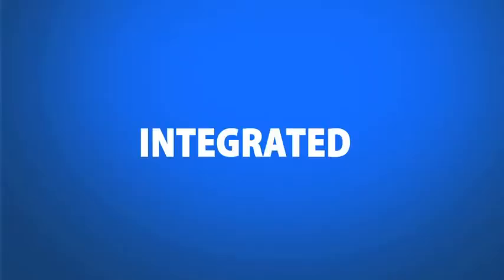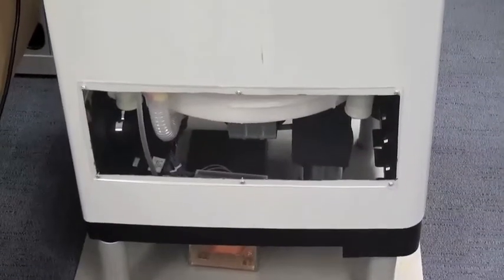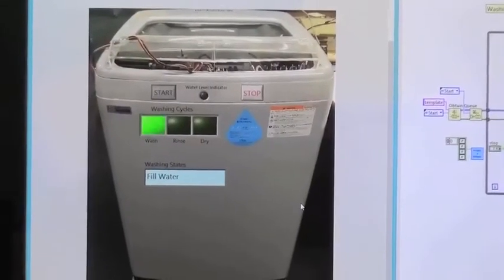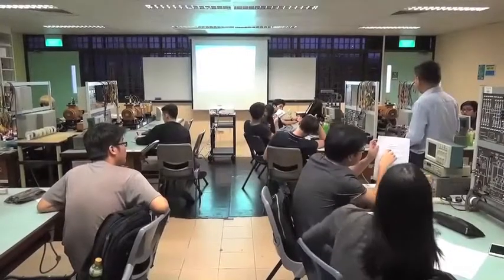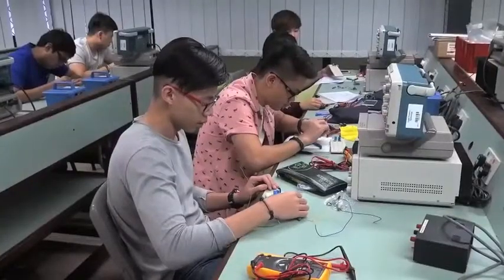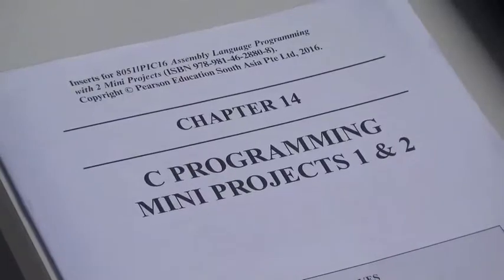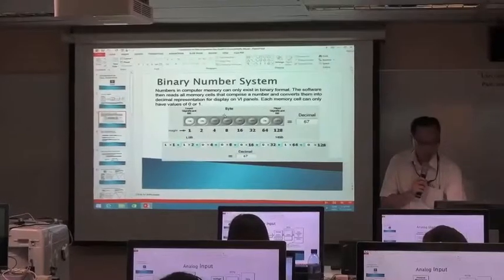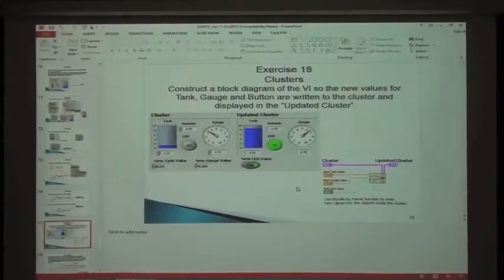Integrated washing machine interview